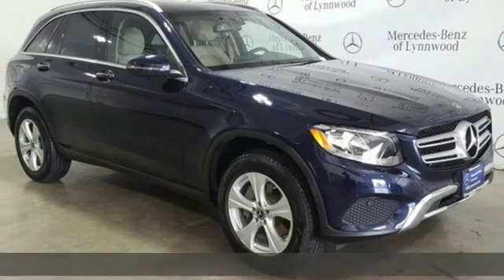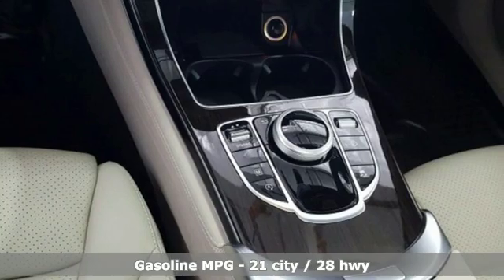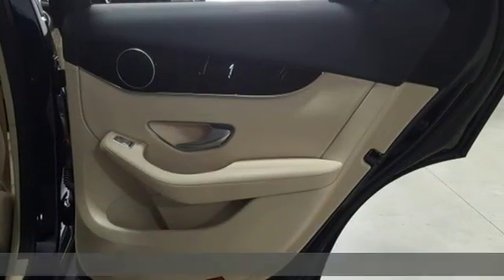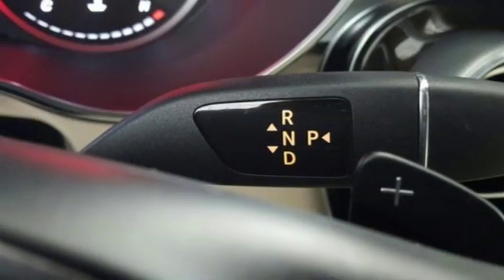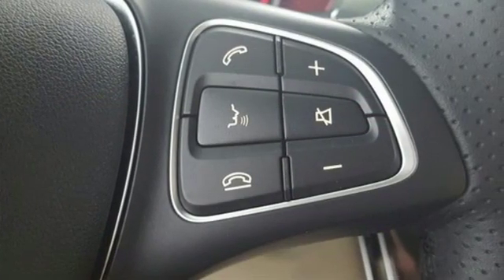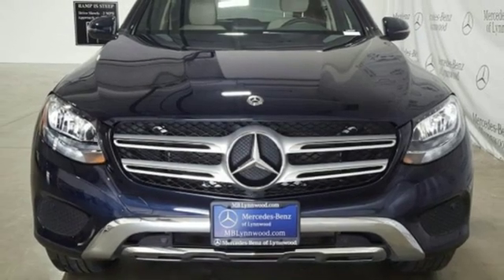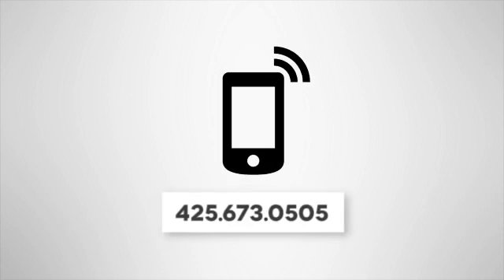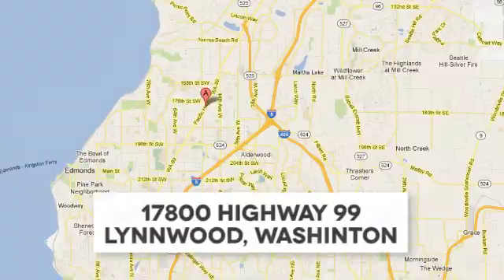Certified 2018 Mercedes-Benz GLC Lynnwood WA Seattle, WA L4533P - SOLD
Year: 2018
Make: Mercedes-Benz
Model: GLC
Trim: GLC 300 4MATICA®
Engine: 4 Cyl. 2.0 L
Transmission: Automatic
Color: Lunar Blue Metallic
Interior: Silk Beige/Black
Mileage: 9185
Stock #: L4533P
VIN: WDC0G4KB4JV111067
*Rates as low as 1.99% APR for 36 months***FACTORY CERTIFIED PRE-OWNED!* 1 Year Unlimited Mile Warranty on top of any remaining portion of the original 4-year/50,000 mile warranty. Low Miles, One Owner, Apple CarPlay, Android Auto, Blind Spot Assist, Rearview Camera, Panorama Roof, KEYLESS-GO, Heated Front Seats, Active Brake Assist!This is a beautiful Blue GLC 300 4MATIC with Silk Beige MB-Tex and accented with Dark Brown Linden Wood Trim. It is a one owner vehicle with no accidents or damage reported to CARFAX. It is nicely equipped with: Lunar Blue Metallic $720, Silk Beige MB-Tex, Premium 1 Package $1,350: KEYLESS-GO, Blind Spot Assist, 115V AC Power Outlet, Smartphone Integration Package $350: Android Auto, Apple CarPlay, Dark Brown Linden Wood Trim, 18-Inch 5-Spoke Wheels, Wheel Locking Bolts $150, Rearview Camera, SD-Card Navigation Pre-wiring, Panorama Roof $1,500, Black Fabric Headliner, Heated Front Seats $580. *Original MSRP $47,695**1.99 percent APR for 36 months at $28.64 per month per $1,000 financed to Mercedes-Benz Certified Pre-Owned (CPO) model Year (16,17,18 CLA, C, E, S, GLA, GLC, GLE) (16 GL) (17, 18 GLS). Qualified customers only. Not everyone will qualify. Excludes leases and balloon contracts. Minimum finance term applies. Available only at participating authorized Mercedes-Benz dealers through Mercedes-Benz Financial Services (MBFS). Subject to credit approval by MBFS. Must take delivery of vehicle between July 2, 2019 and July 31, 2019. Rate applies only to Mercedes-Benz Certified Pre-Owned model vehicles listed. See your authorized Mercedes-Benz dealer for complete details on this and other finance offers.

Address:
17800 Highway 99